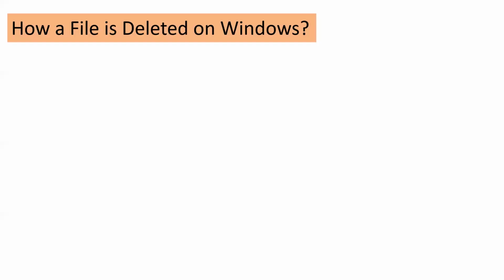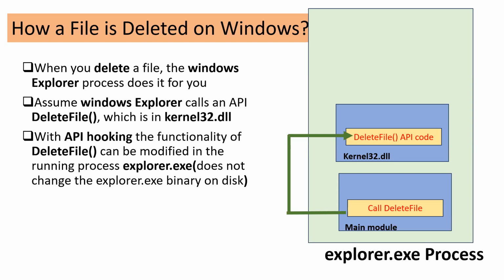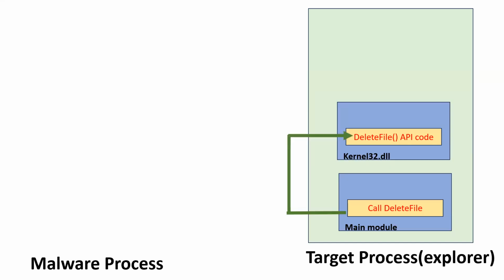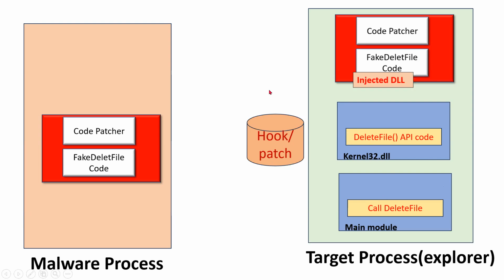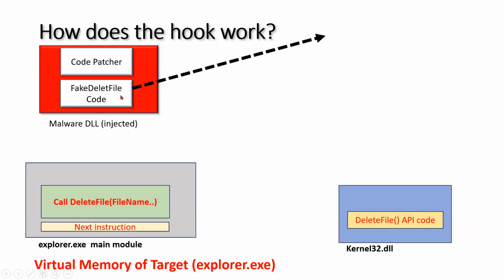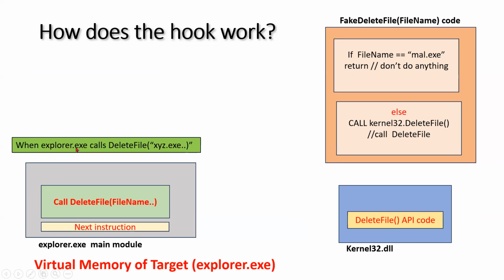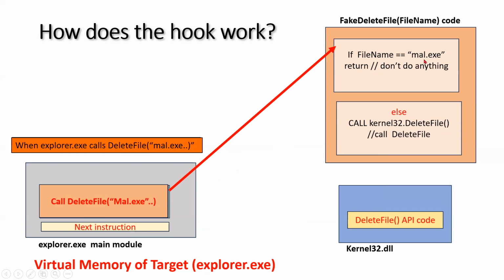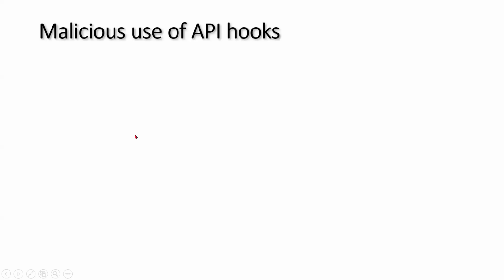API hooking simplified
malware analysis and Reverse Engineering